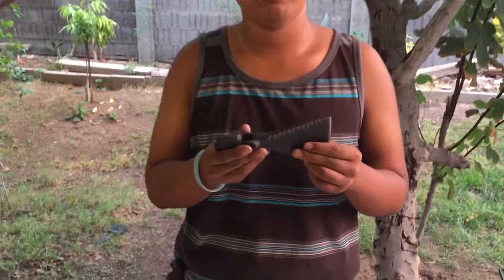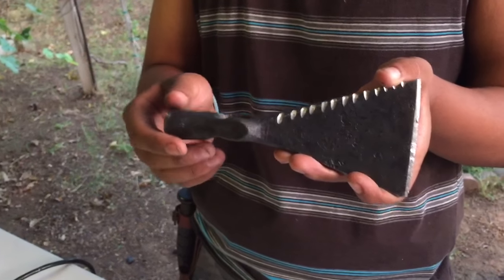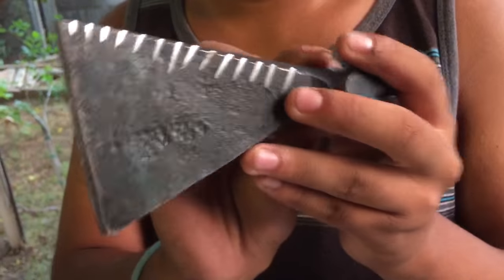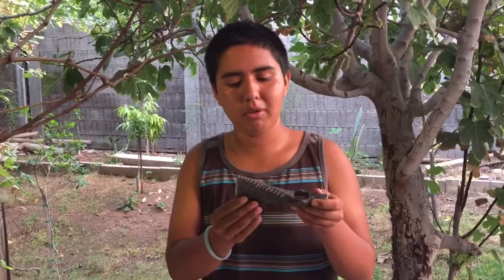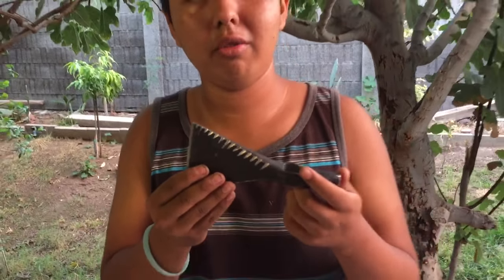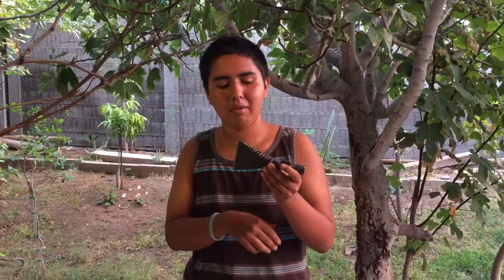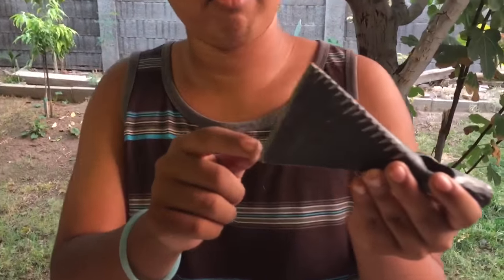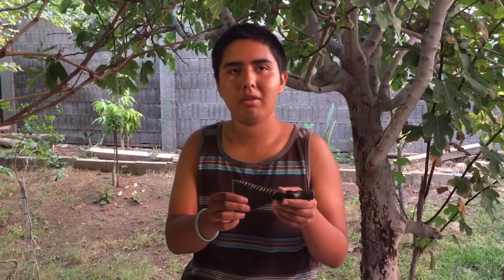Brad gets handmade axhead gift from Jose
Brad. visits Jose back in Las Vegas and receives an awesome handmade axhead as a gift from custom knife maker Jose ..